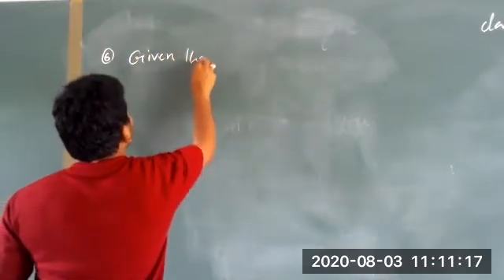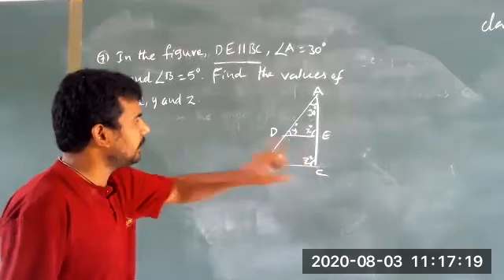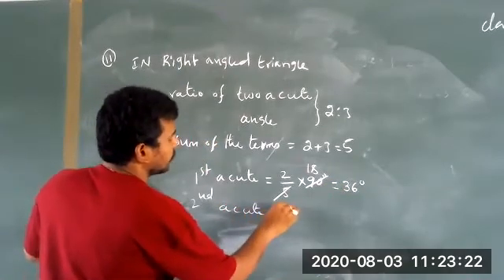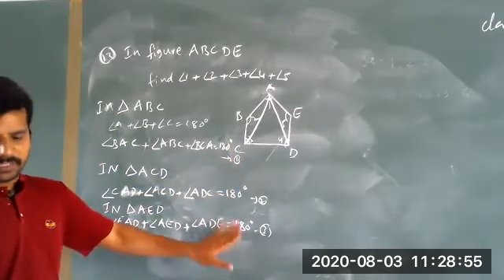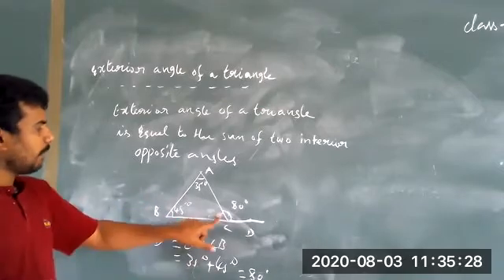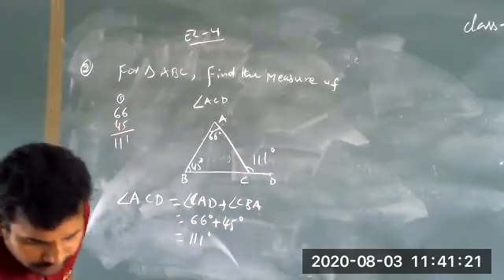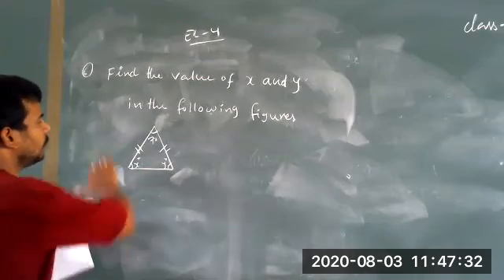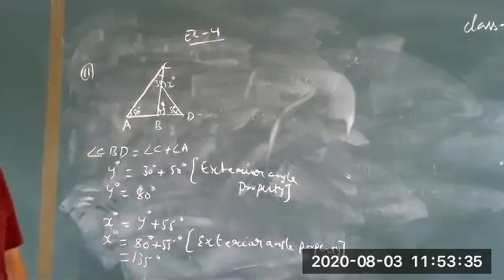Triangles and its properties 3